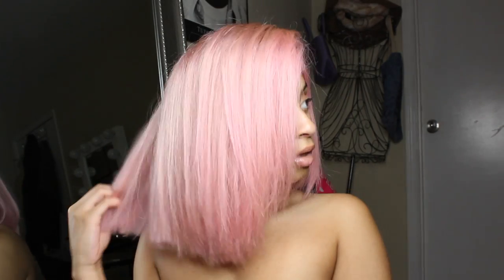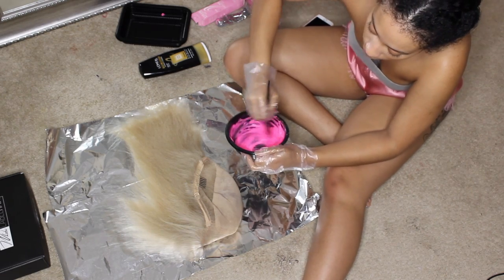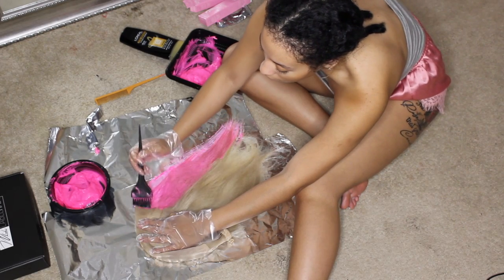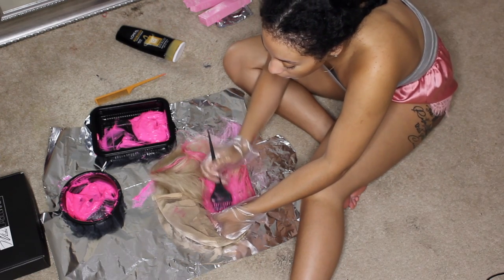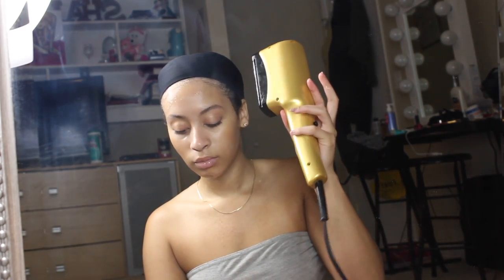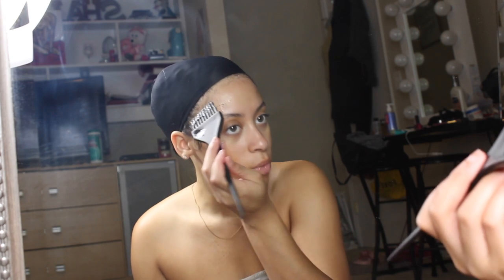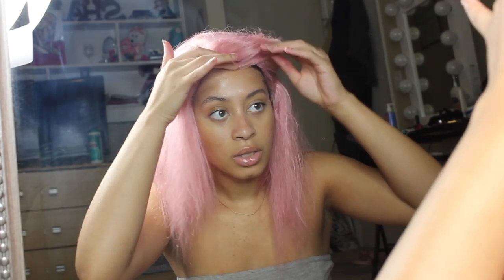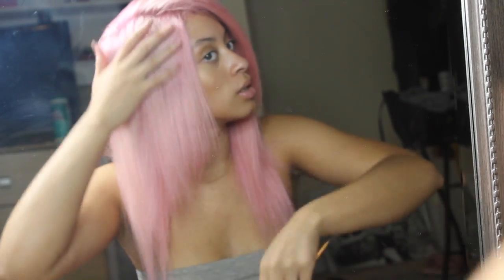Pink Hair Transformation & Lace Wig Install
xo